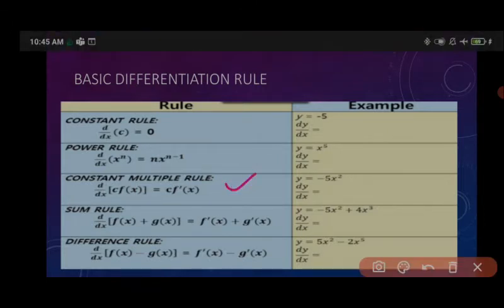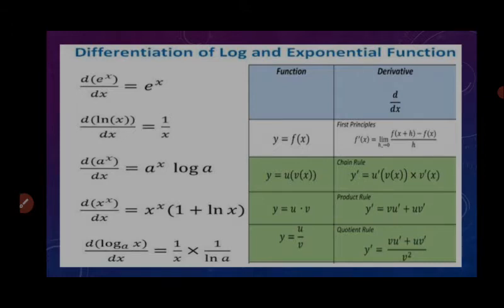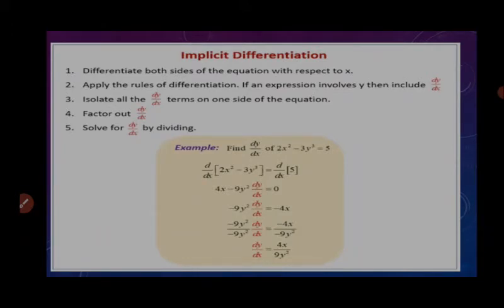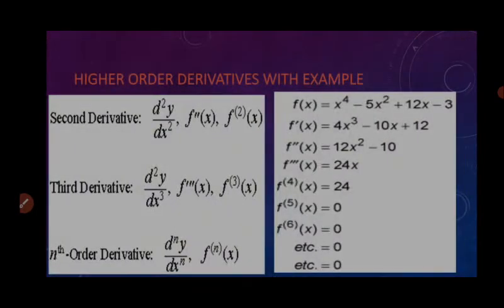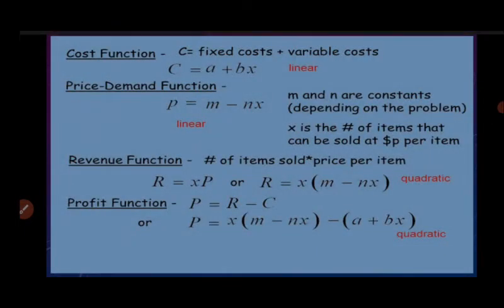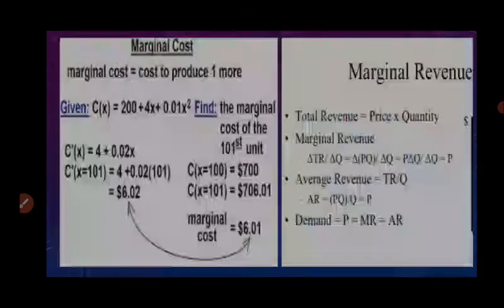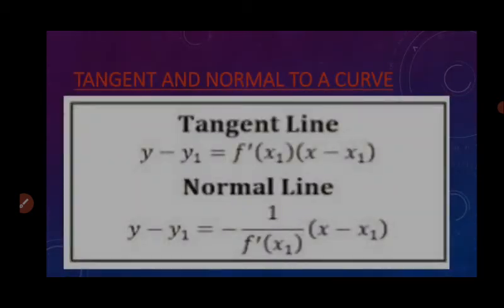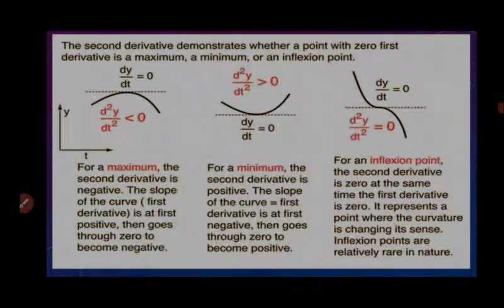Class-12 Sub-Applied Mathematics Unit-3a Differentiation and it's Application.